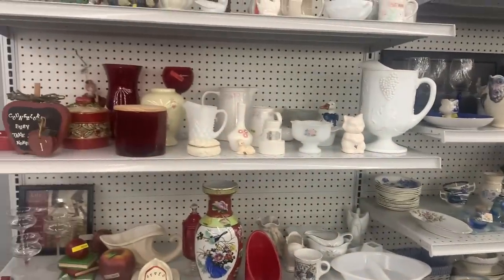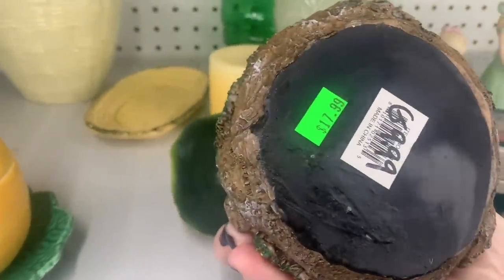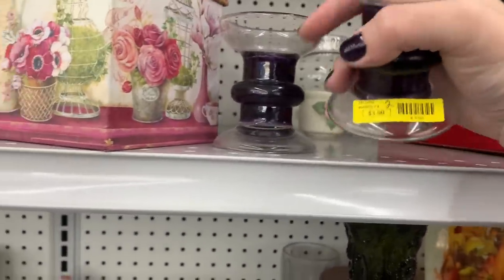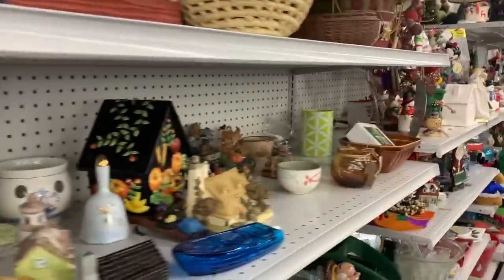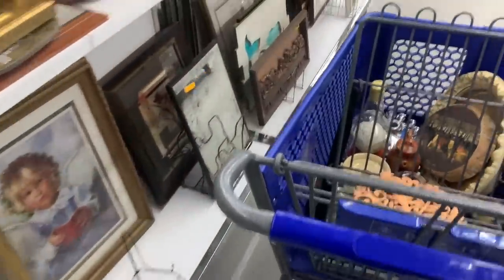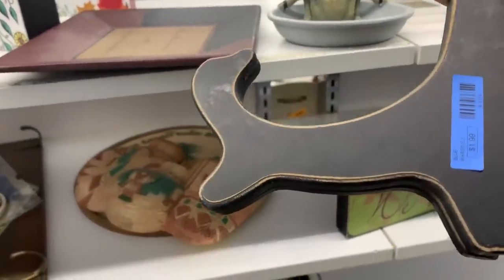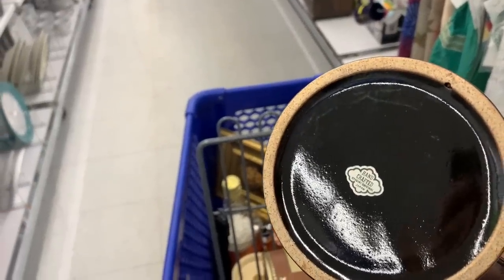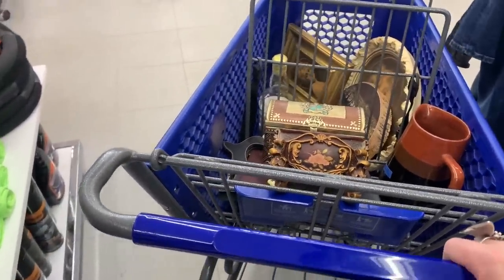THRIFT WITH ME at Goodwill🔥 Reselling All Of THIS!⭐️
Thrifting goodwill today for stuff to resale at my shop! What can we find on these shelves to find and flip for some profit.

Let’s pick goodwill shelves for home decor to resell. Got a cart full of goodies to sell!

Follow what i do with my thrifted items and behind the scenes of my thrift business here: @junkmonkeysonia